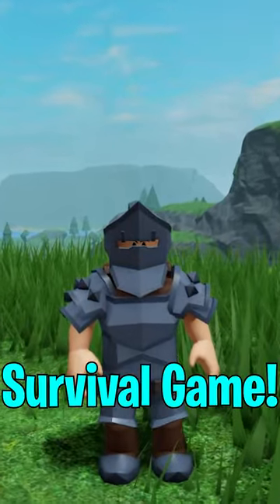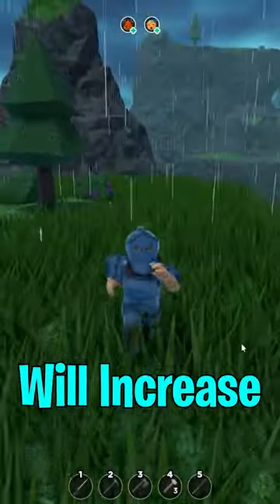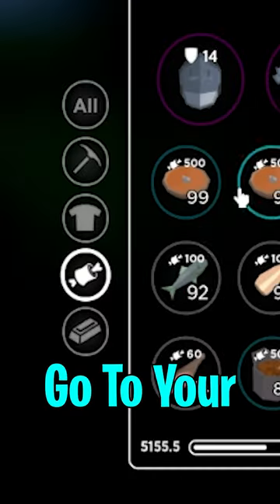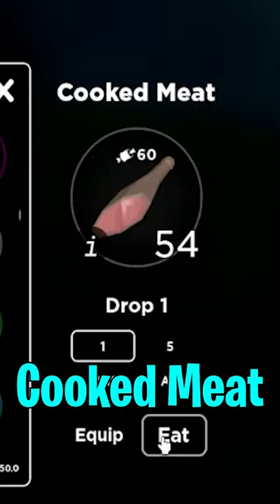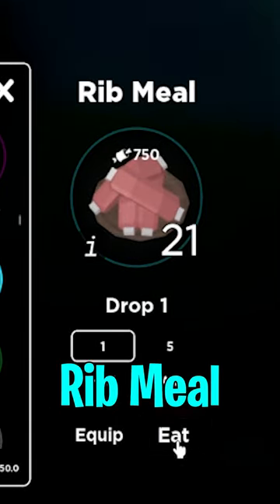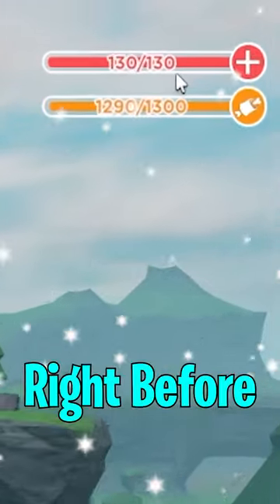Extra 30 HEALTH Hack in roblox Survival Game tips and tricks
Extra 30 HEALTH Hack in roblox Survival Game survivalgame robloxshort roblox tips and tricks